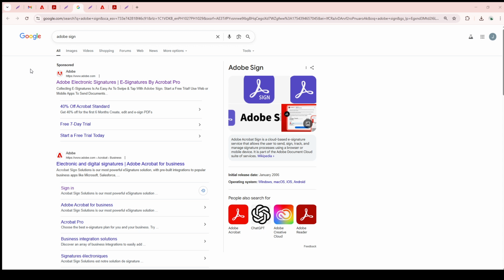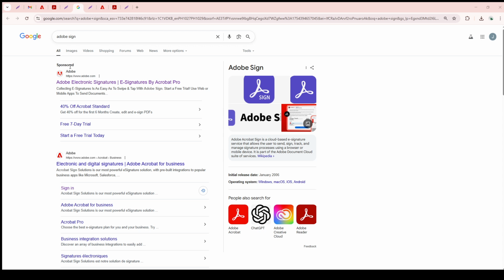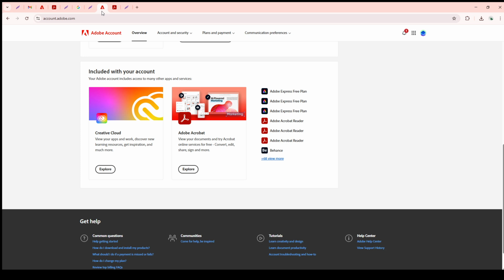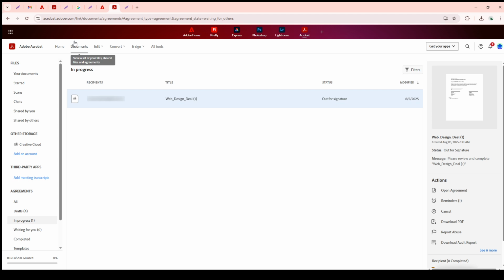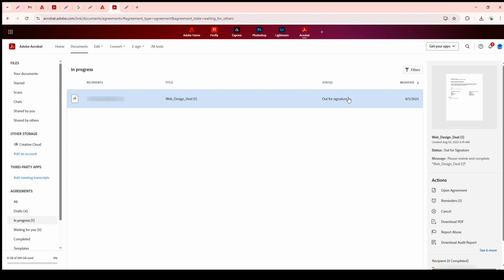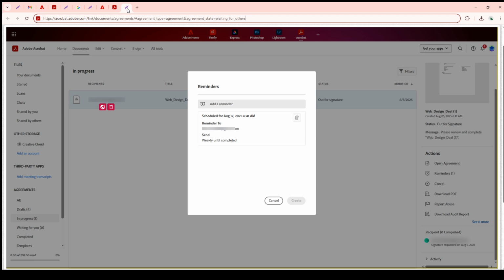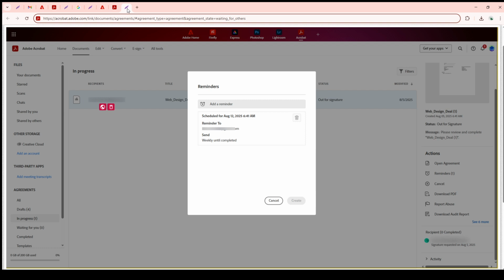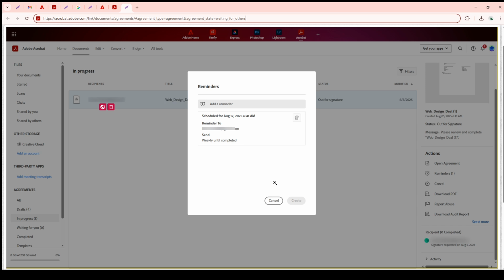How to Resend in Adobe Sign [2026 Full Guide]